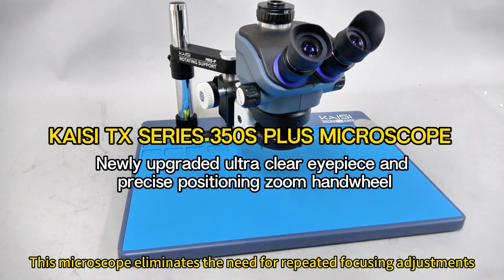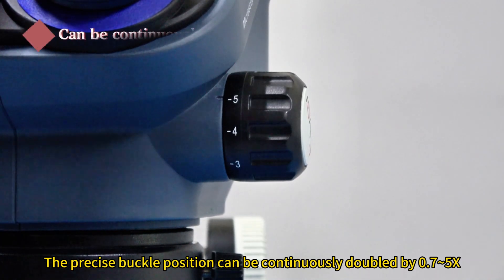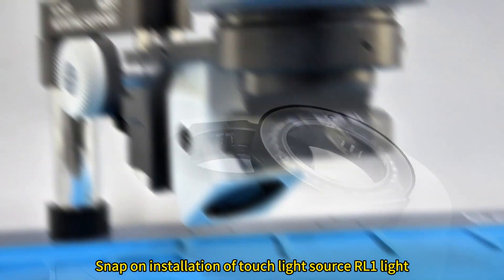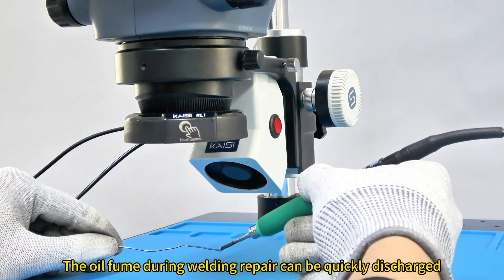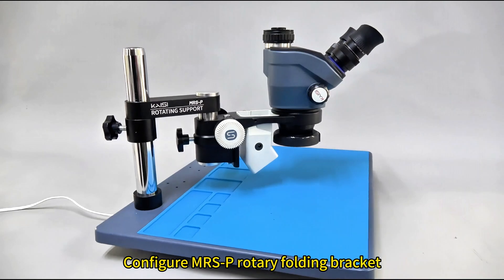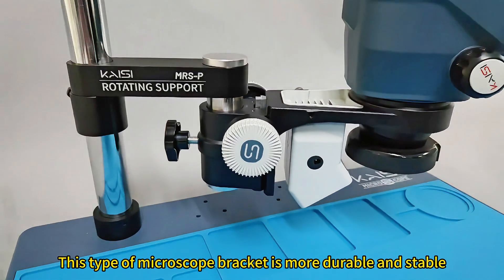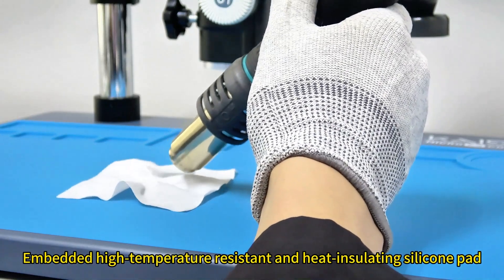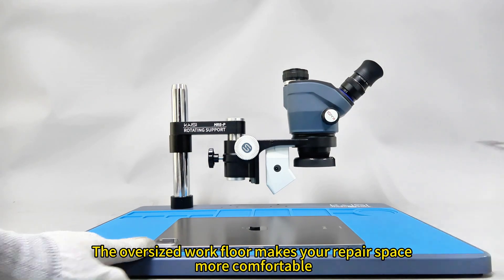Kaisi TX-350s plus Microscope, complete accessories, high cost- performance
Kaisi TX-350s plus Microscope
*500x380mm oversized panel with insulation mat pads
*Column: 32X250mm
*Obiective Lens:0.7X-5X
*Working Distance:100mm
*EyepieceLens:WF10X/23
*View Field :4mm-30mm
*MRS-P rotating bracket
*Support for 360° rotation
*0.4X CTV Connector
*RL2 40 bulbs LED USB ring
light with oilproof lens
*12V mini exhaust fan
*32 MM fixing ring